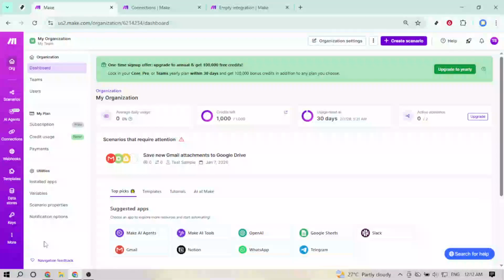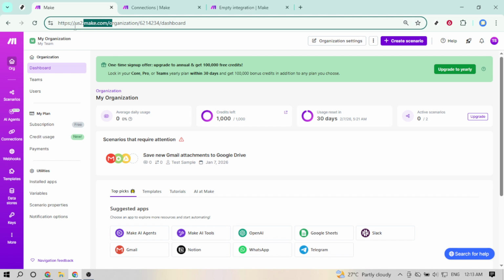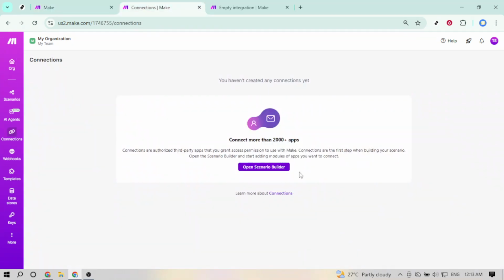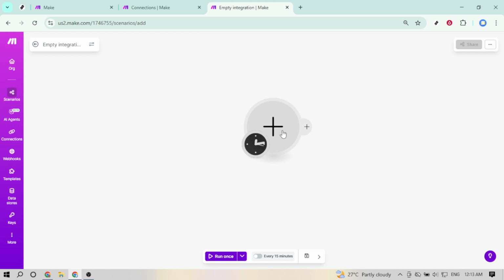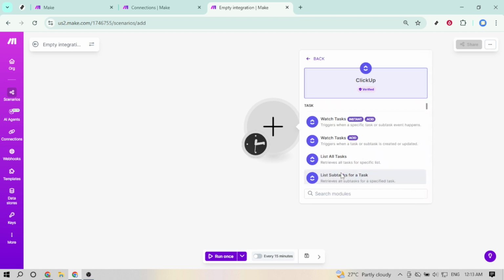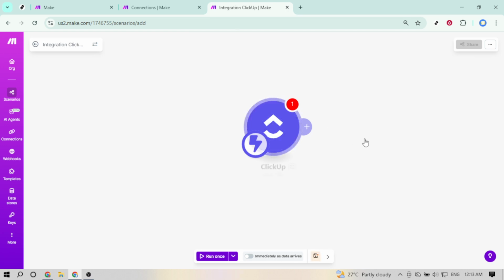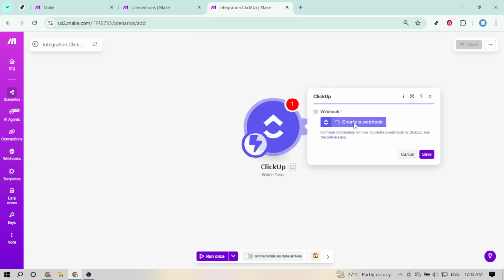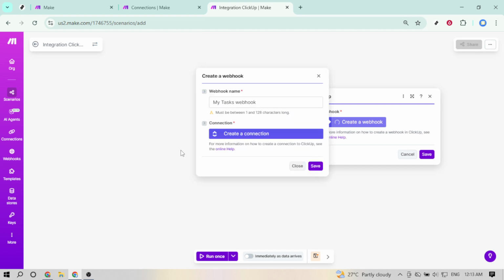How to Use ClickUp with Make.com 2026 (QUICK & EASY)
In this comprehensive software tutorial, we will explore how to effectively use ClickUp in conjunction with Make.com to streamline your project management and automation processes. Learn how these powerful tools integrate to enhance your workflow and improve productivity.

By the end of this video, you will have a clear understanding of how to set up and utilize ClickUp with Make.com, enabling you to automate various tasks and boost your team's efficiency. Watch till the end to fully grasp the potential of this combination and elevate your project management practices.